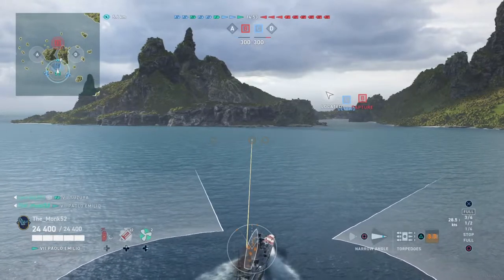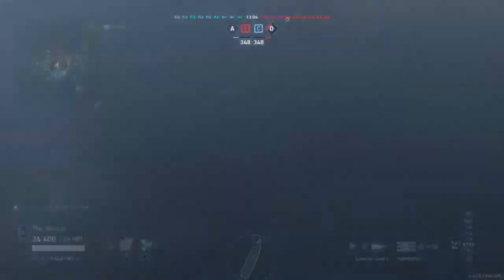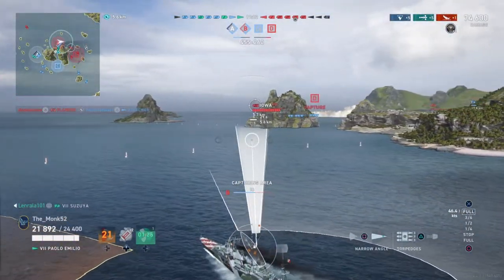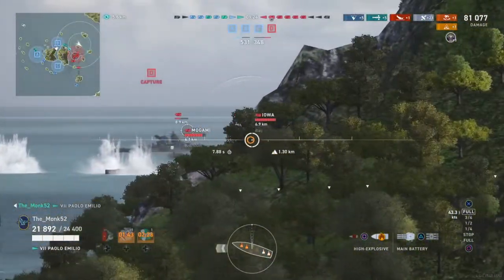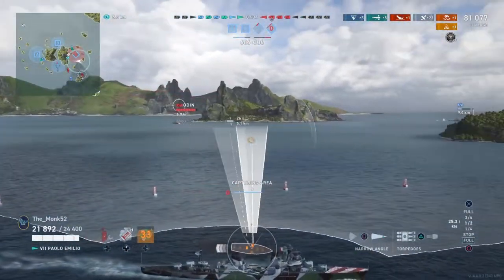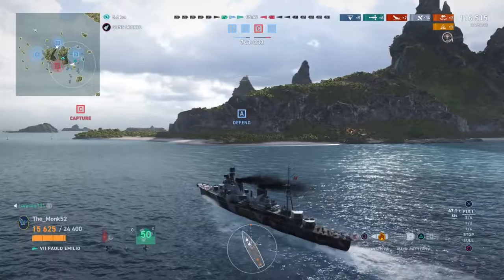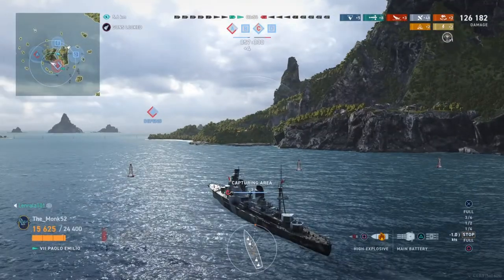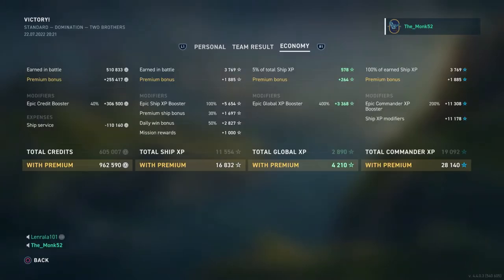JUST PAOLO EMILIO IT! | World of Warships: Legends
Being a madlad in the Paolo Emilio in World of Warships Legends (WoWs Legends) available on Xbox 1 and PS4. As well as PS5 and the Xbox Series X.